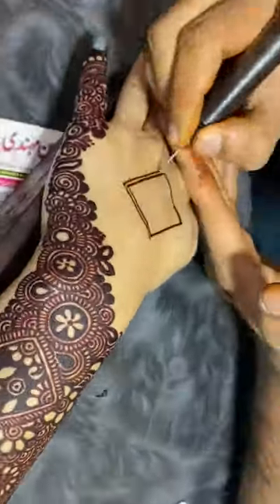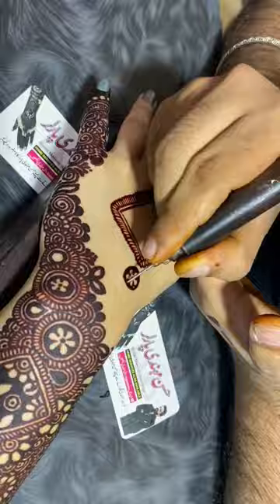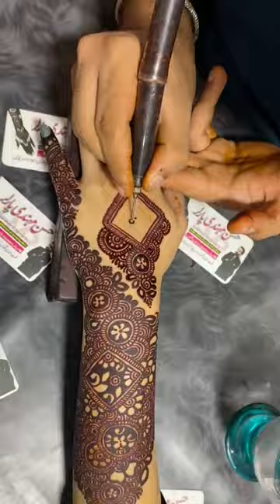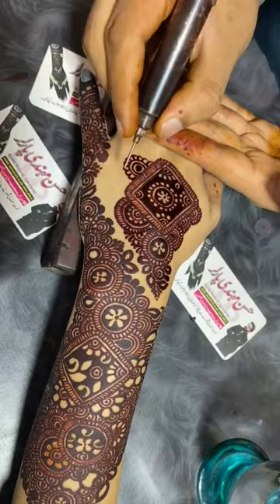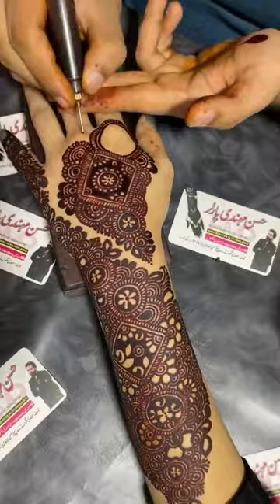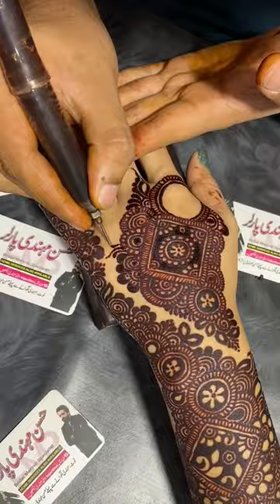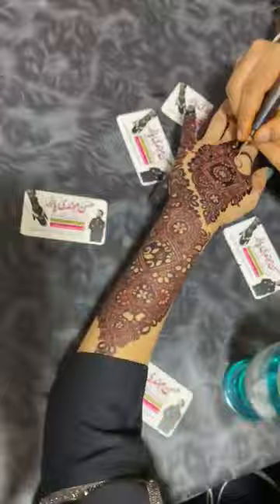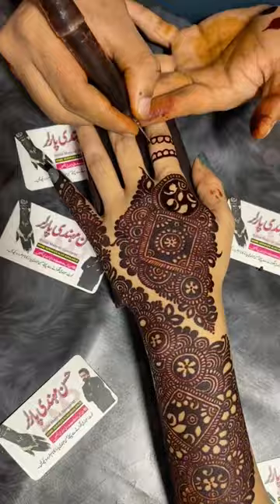hassanmehndiparlour henna mehndidesign mehndi